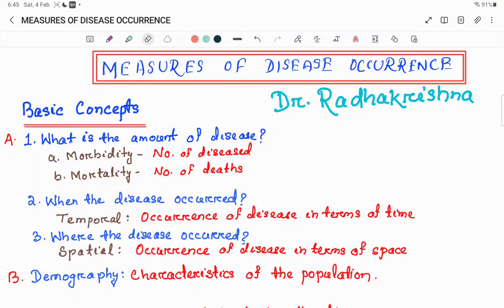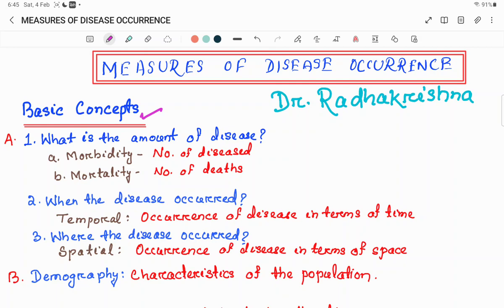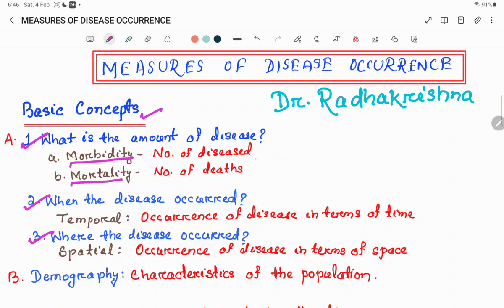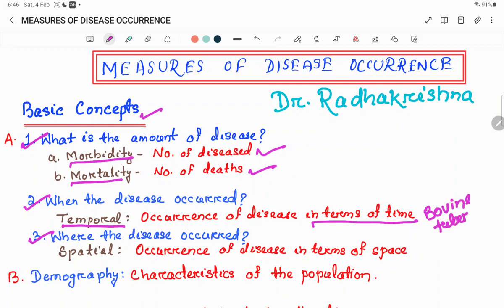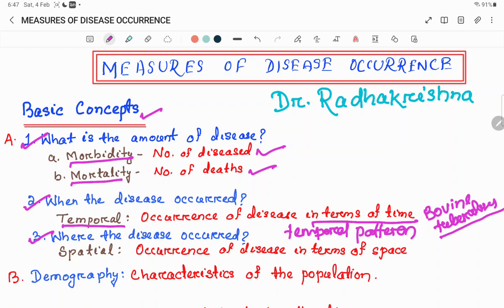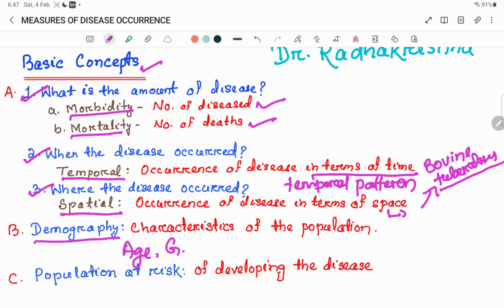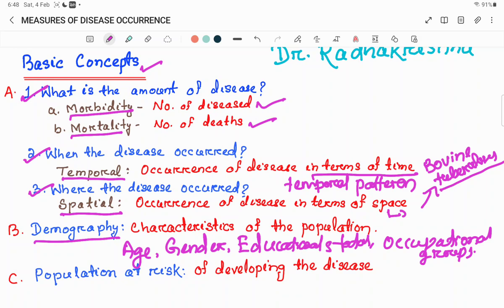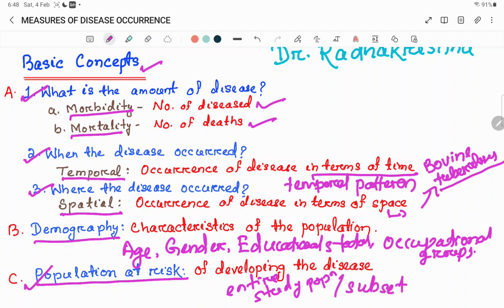Measures of Disease Occurrence| Basic Concept| Epidemiology| Public Health| Veterinary Public Health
This is a video series on measures of disease occurrence at population level. It will be quite useful for the students of discipline Epidemiology, Public Health, and Veterinary graduates of the discipline Veterinary Public Health. This particular video will be focusing on basic concepts.